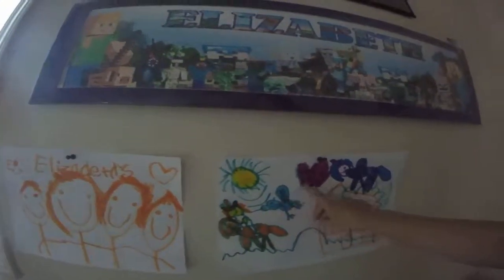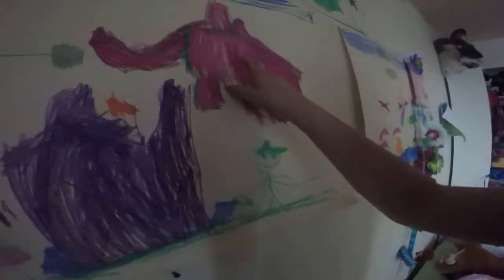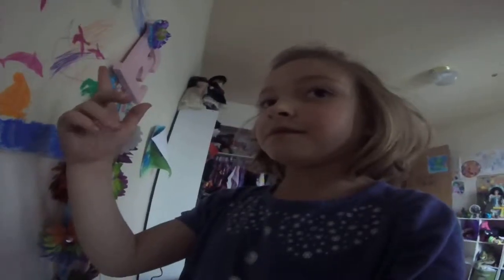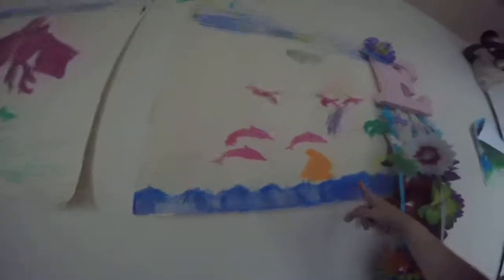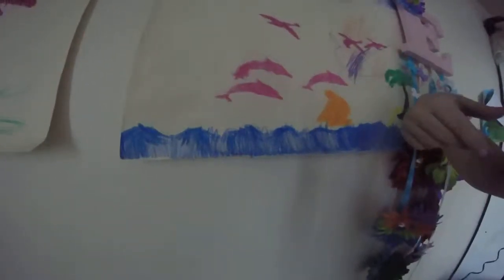Showing off my art